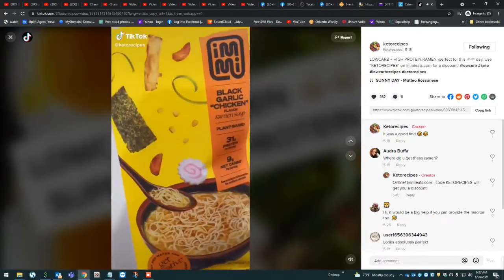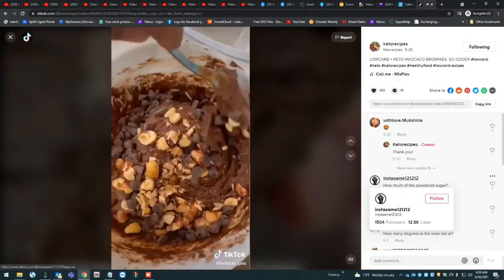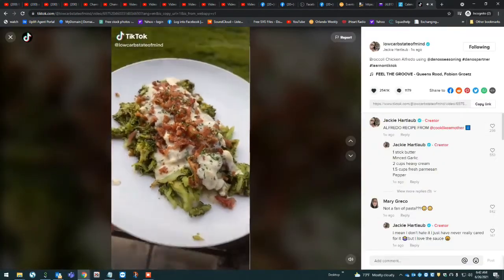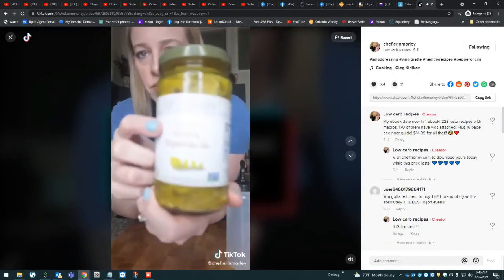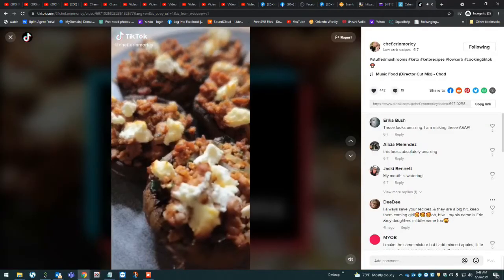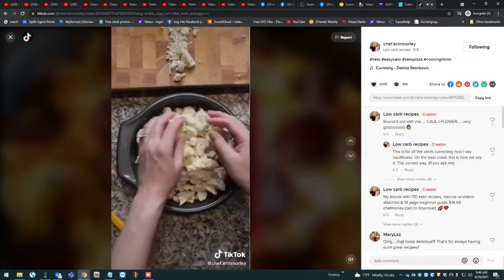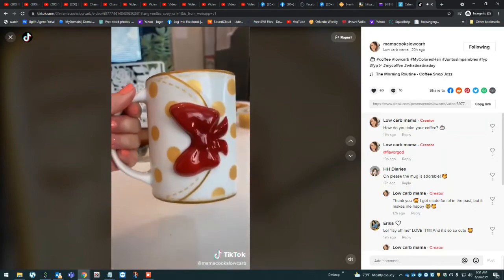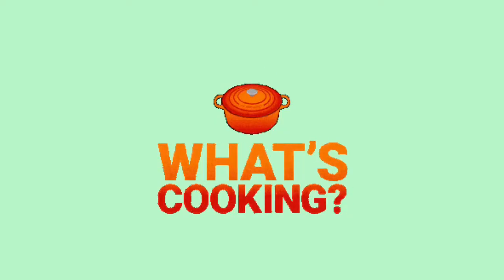TIK TOK Made Me EAT IT: Keto Edition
Today we are heading to TikTok! We have some great videos that prove that Tik Tok Made Me Eat It! This one is Keto Edition, so if you are low carb or looking for low sugar options then you are going to LOVE this video, we put together our favorite and boy it made me HUNGRY! So, make sure you follow all these great Tik Tok folks and Enjoy the video!

Hello, I am Amanda with Local LOVE and we are excited to bring you videos about Local event, Local music, Local art, Local Food and Places. You can help support what we do and help us have more community events with your donations. If you choose to donate any amount on PayPal or Cash App to us you will be able to get free items and early release or behind the scenes content on what we do and MORE! Thanks for your continued support! NOW on to our VIDEO!

NEW UPDATES
Link to our new Floral Raccoon/Sloth Notebook, now for sale on Amazon, not a sponsor, but, I am an affiliate, so if you would go to this link it would mean a lot to us, thanks!
Then we have the Art It! Artist Block Idea Book and that is going to inspire you to create and draw in new ways, here is the link for that option now available as well
BRAND NEW LIVE now for our ART IT!  Great Beginnings Artist Book is NOW LIVE go
MORE COMING SOON!  Our Totally SLOTH'D Notebook are now available
Mexican Folk Art Tropical Fish Notebook is
Sushi Joy Notebook "How We Roll!" is
Sun & Moon Night & Day Notebook in red is
Beckoning Cat "Let's Go Right Meow!" in gold is
We have so many new adorable designs coming soon!

locallove.space

Local LOVE now

Fan Mail or Promotional Items that you want us to review can be sent to the address below, thanks!